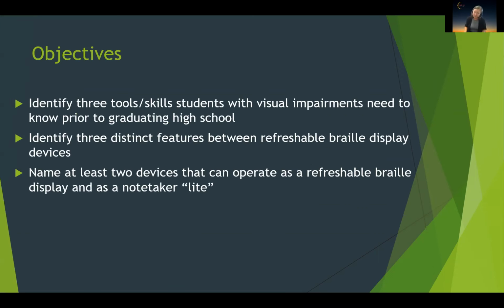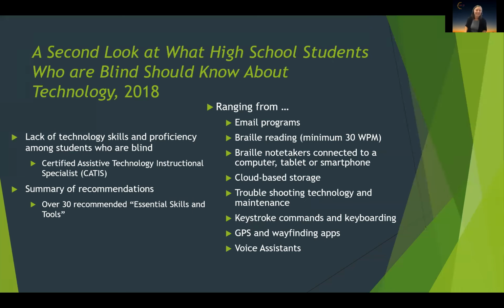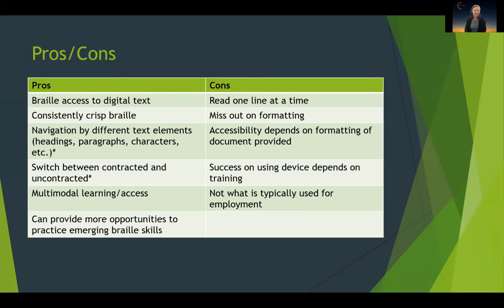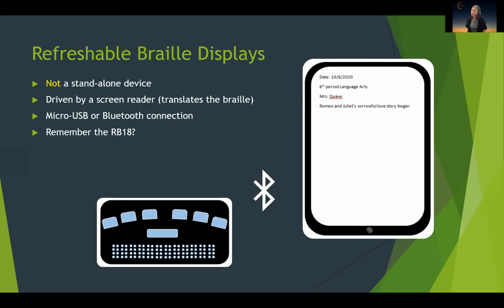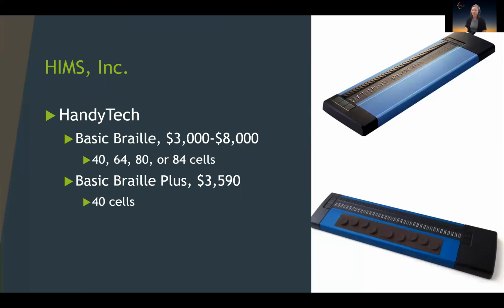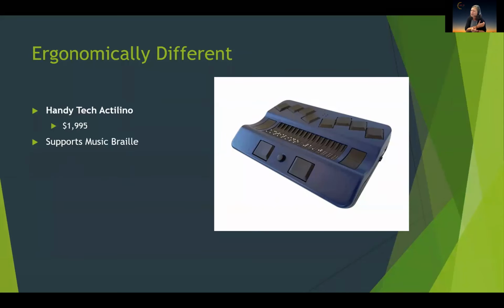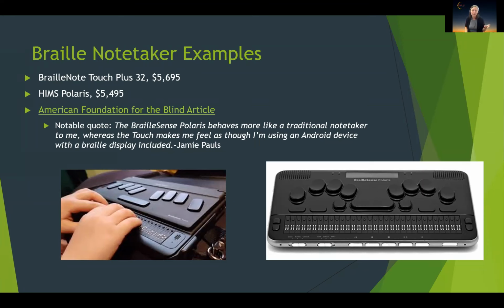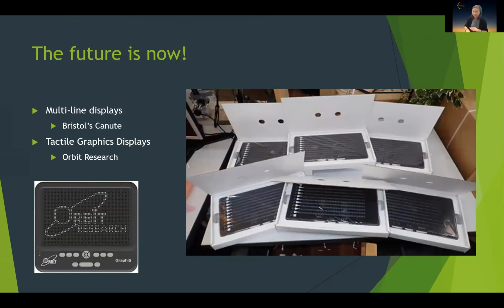Refreshable Braille Devices: What to Choose?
Fortunately, there are more choices than ever when it comes to refreshable braille displays and notetakers.  Join us to learn about the different features of these devices to consider, including the number of cells, functions, flexibility, and future needs of students.